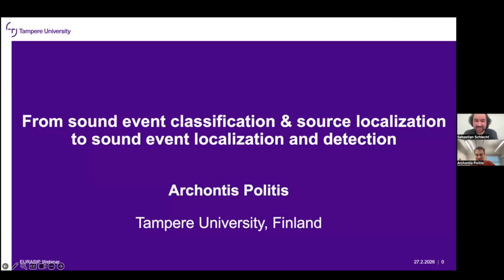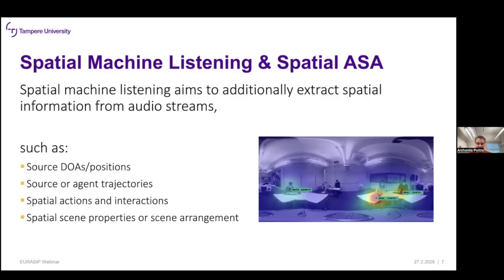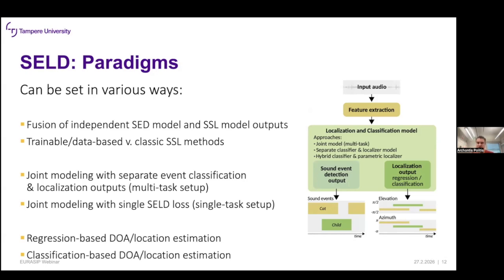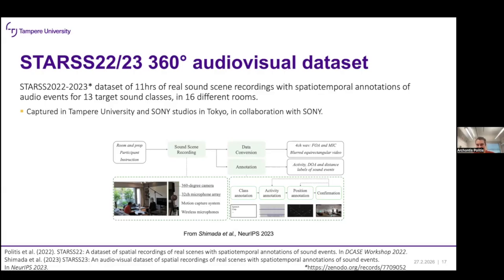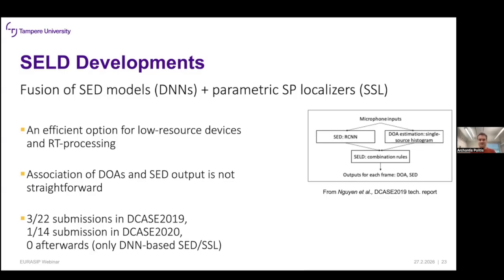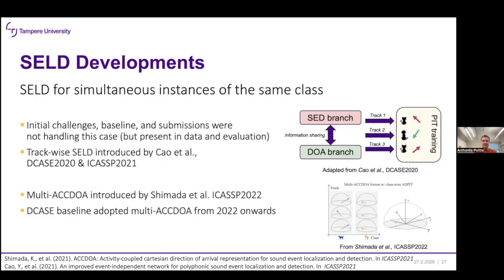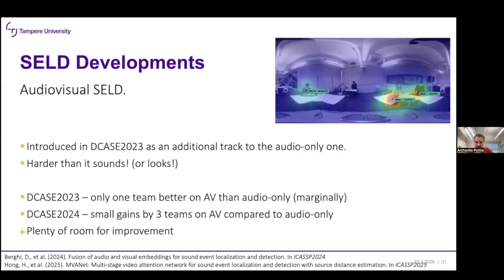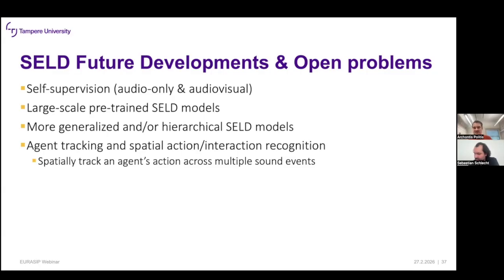EURASIP Webinar by Archontis Politis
From sound event classification and source localization to sound event localization and detection.